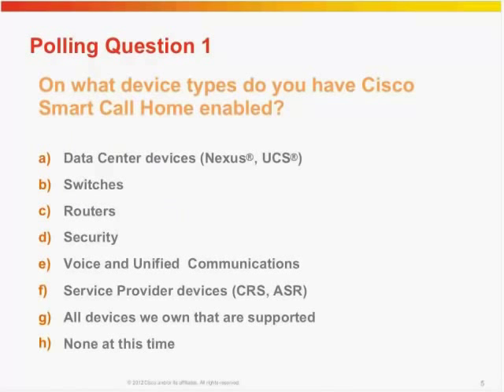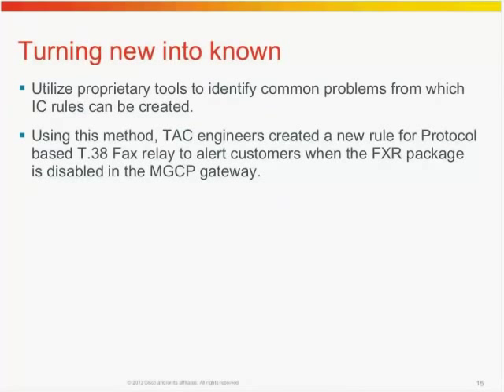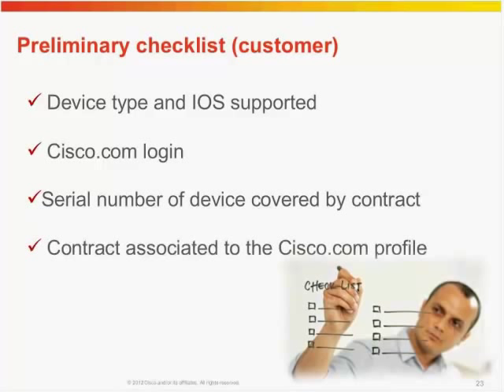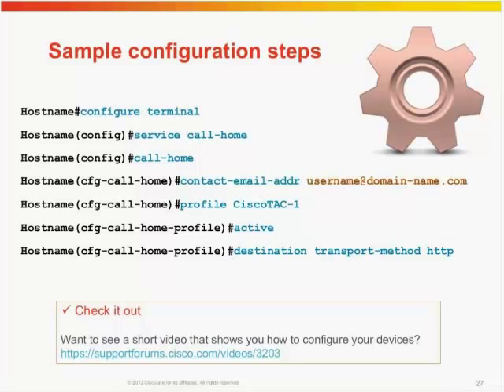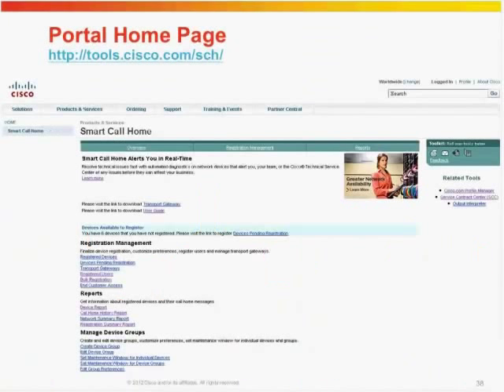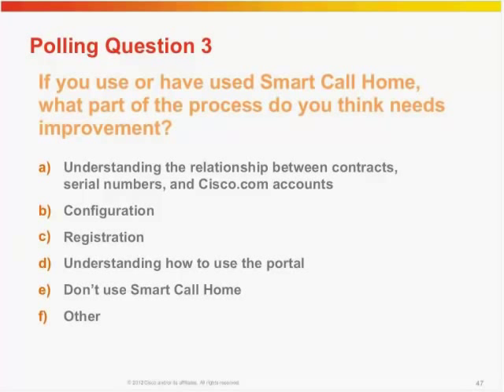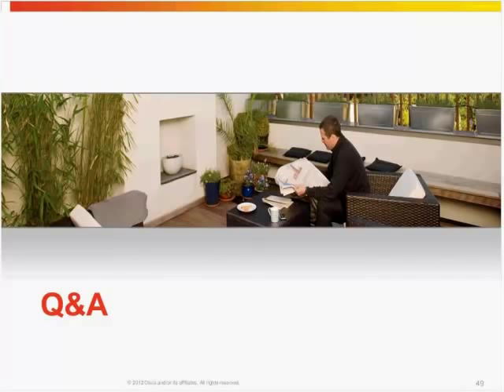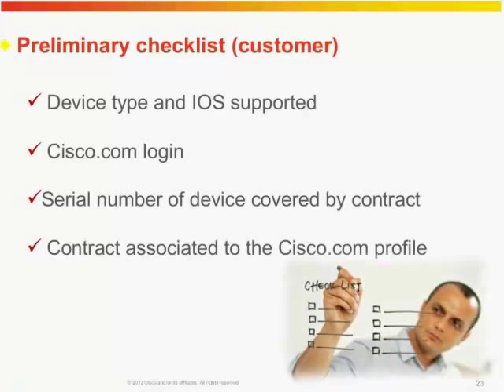Live Webcast:Overview of Smart Call Home and Device Diagnostics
During this live event Cisco subject expert Bryan Williams gave an overview of the Smart Call Home and Device Diagnostics offerings. Bryan provided a detailed overview of the services, discussed deployment options, and answered questions.